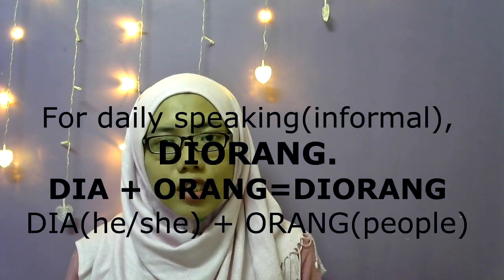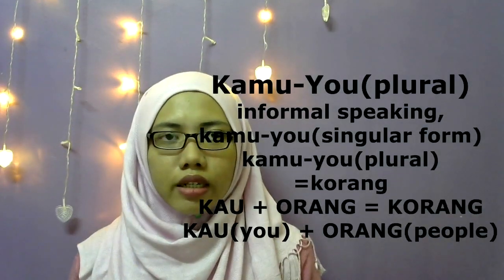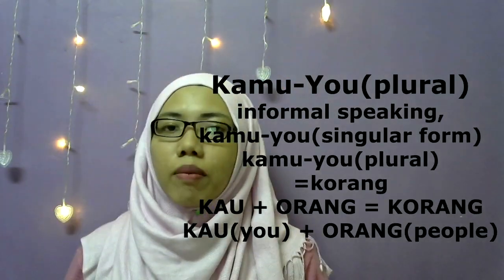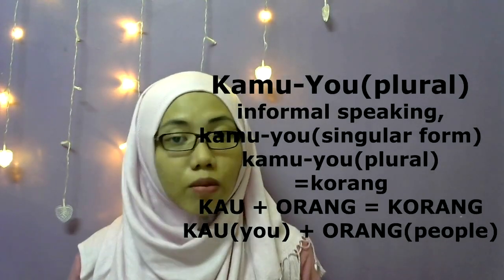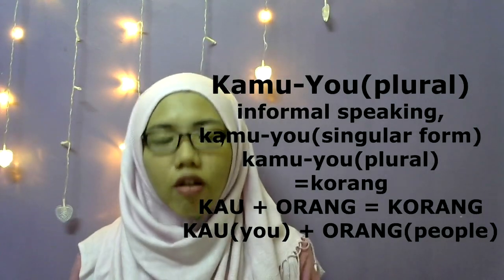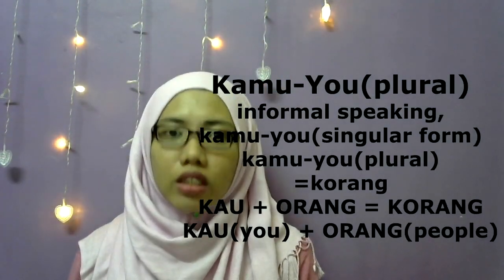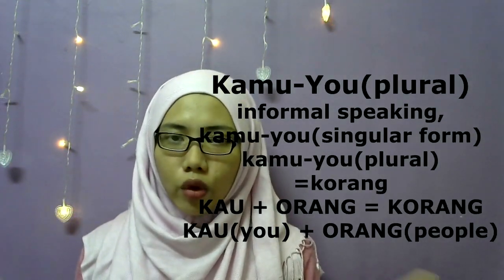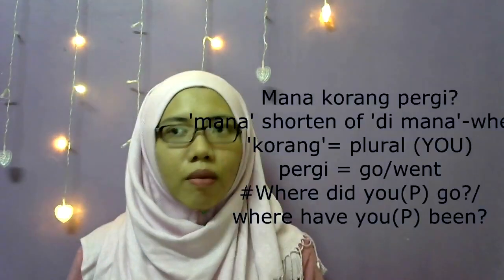[LEARN MALAY] 05-PRONOUNS(I,you,he/she,they,we)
BUY LEARN MALAY OFFICIAL EBOOKS & MASTER MALAY IN JUST A WEEK!

yes, available now, notes from January to April 2019 videos
local bank account : AMBANK : ADRIANO ENTERPRISE : 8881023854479
(don't forget to put your name in the reference)
USD 5 = RM 22
USD 10 = RM 44

Let's watch my videos
And you will see how everything as easy as ABC :)

Language is the vital part of cultural identity
Learning language can really help you make/create your life wonderful here
Malaysians feel so much appreciated and happy if you can speak
our language :)